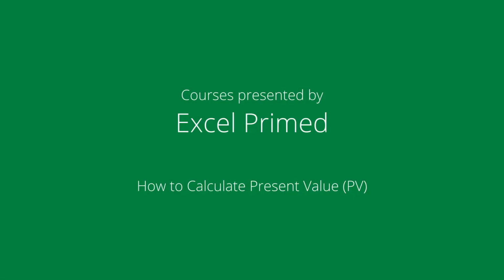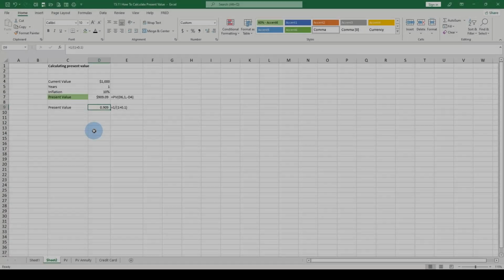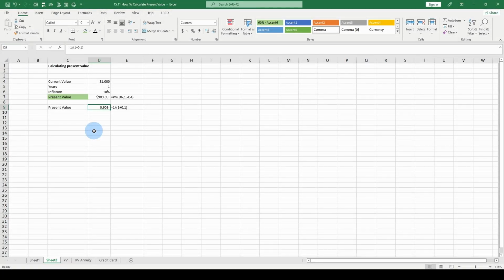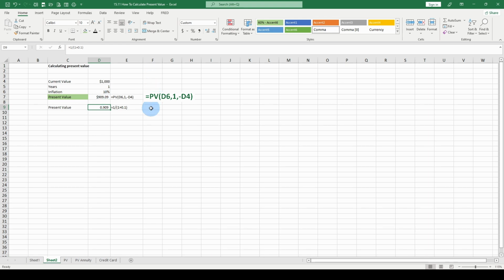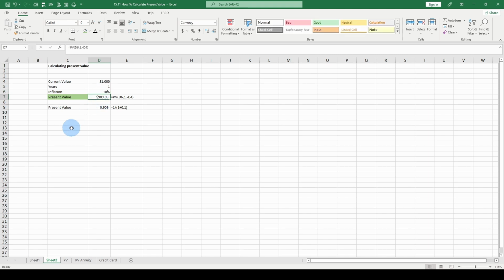Rent For 10 Years? Here's What It's Worth Today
Want to know what your future rent payments are really worth today? This breakdown shows how to calculate present value using Excel—fast, clear, and accurate.

Learn how to use Excel for financial calculations in this course. Specifically, you'll discover how to figure out the current value of future cash payments, like rent.

By using the PV function, which considers factors like interest rate, payment frequency, and duration, you can find out how much those future payments are worth in today's terms. For instance, if you pay $5,000 yearly for 10 years with a 3% discount rate, the video shows you how to use the formula to find that the present value of these payments is approximately $43,931.